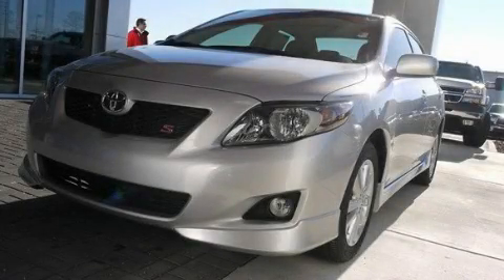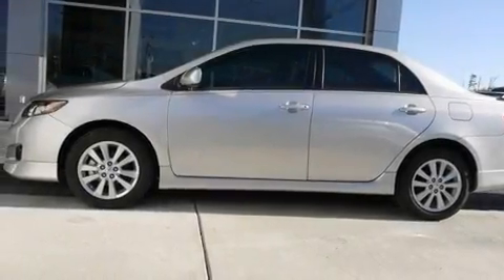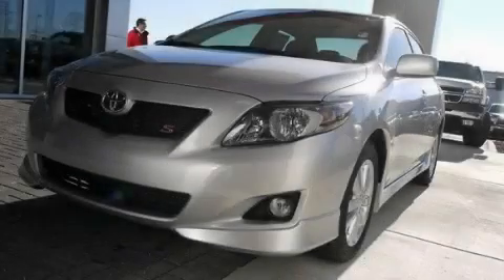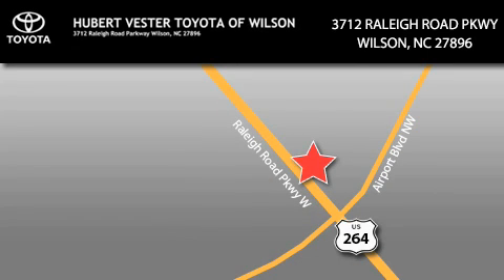2010 Toyota Corolla Greenville NC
Year : 2010

 Make : Toyota

 Model : Corolla

 Engine : Gas I4 1.8L/110

 Trans . : Automatic

 Exterior : Classic Silver Metallic

 Miles : 76

 3712 Raleigh Road Parkway

 2010 Toyota Corolla Wilson NC